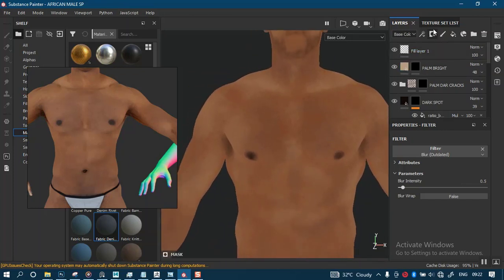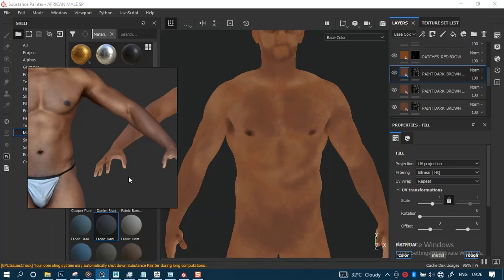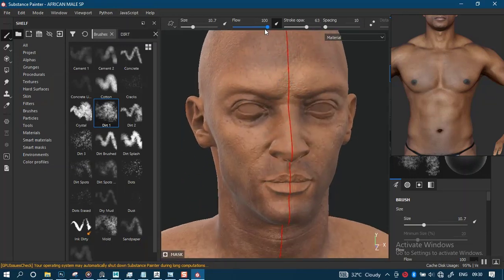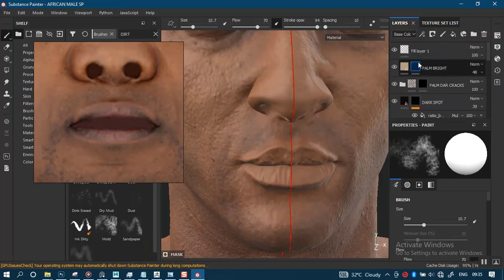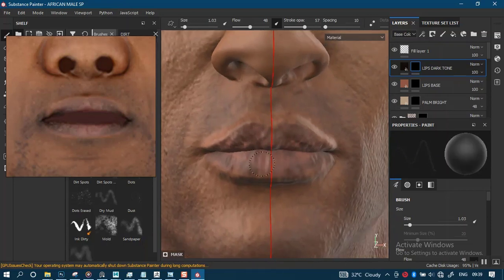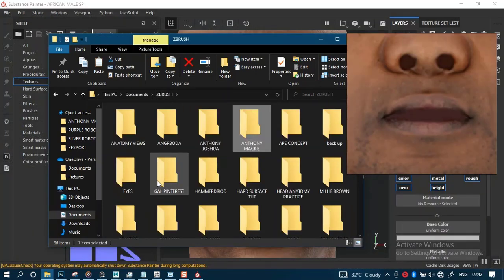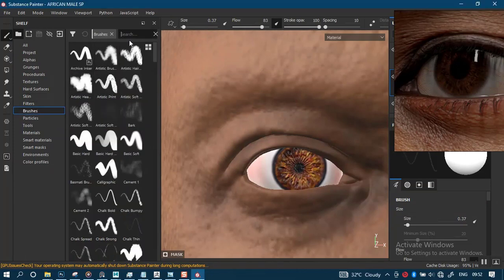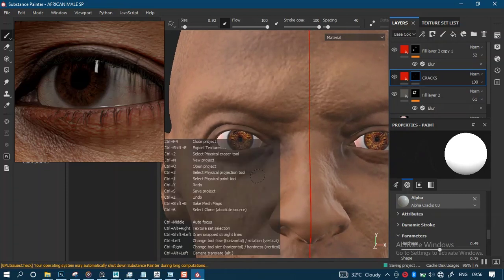56 LIPS AND EYE TEXTURING PAINTING IN SUBSTANCE PAINTER REALISTIC 3D AFRICAN MALE